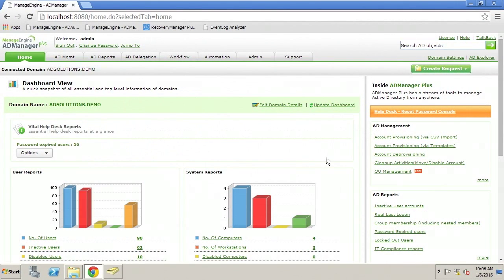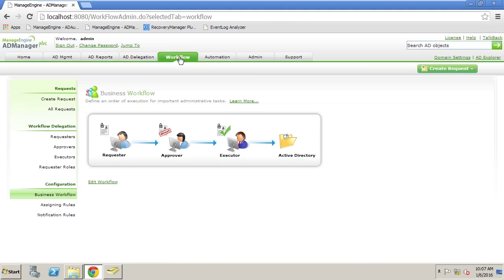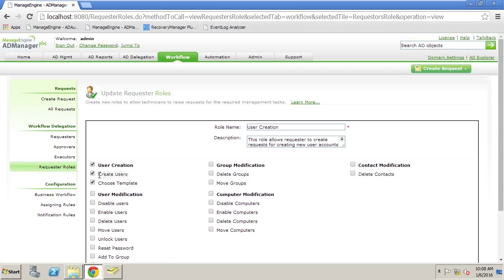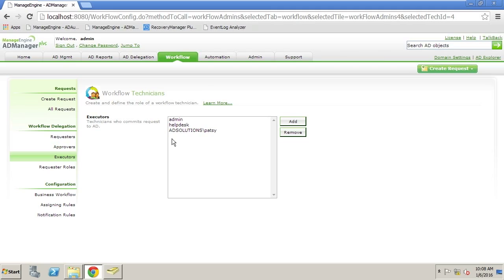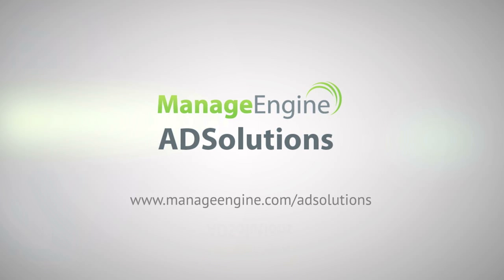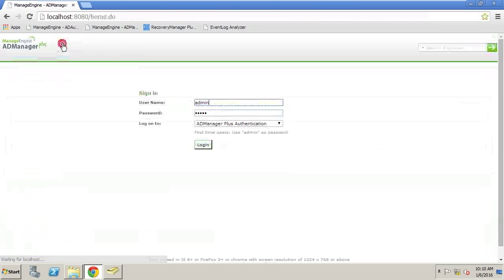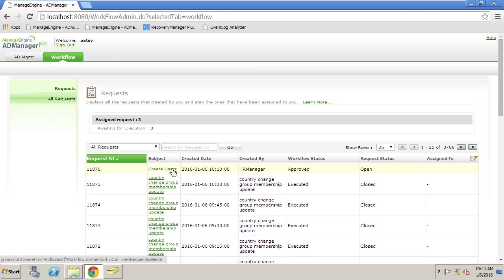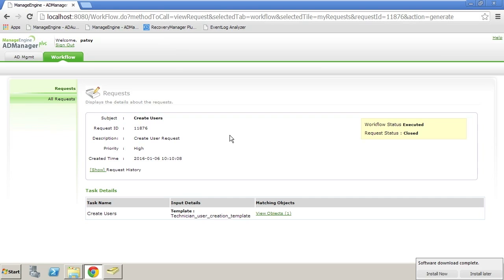Using workflow for the creation of users